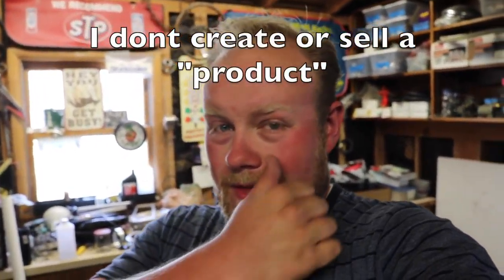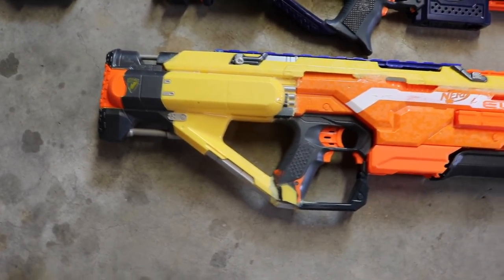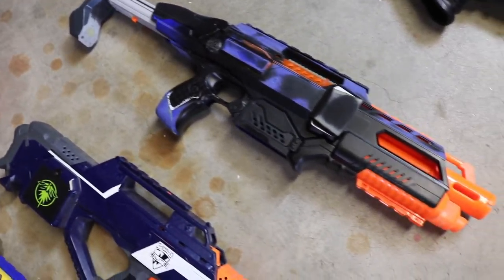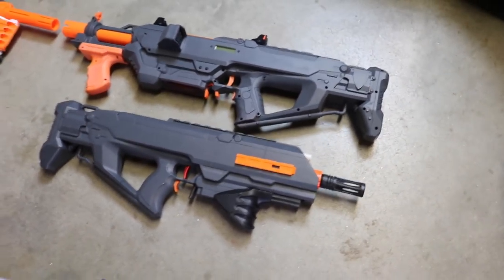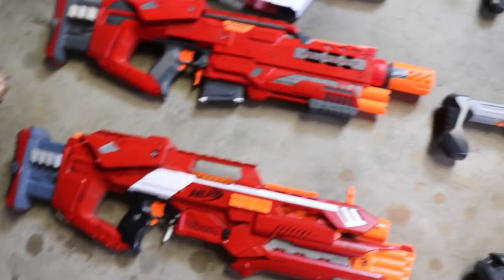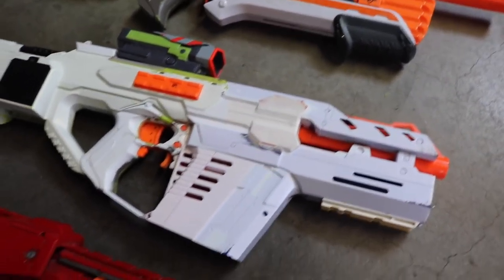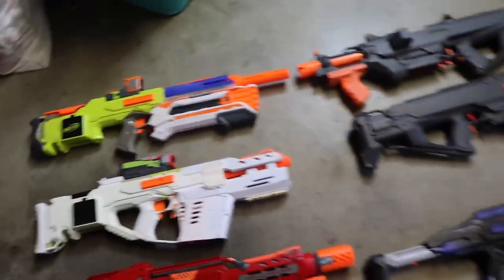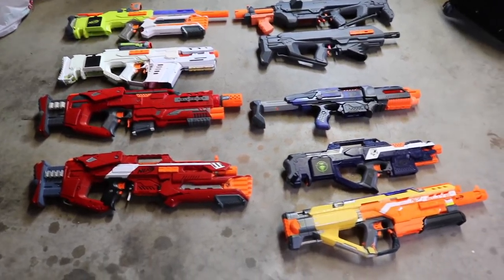Endwar / Foamcon - Announcement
Just a quick video to let you guys know I'll be attending Endwar this year, and will have my own table at Foamcon.

Be sure to swing by and say hi!

I'll have not only these blasters, but also some of the tools and materials I use unhand for those who may be curious.